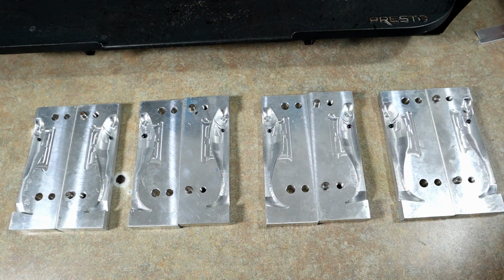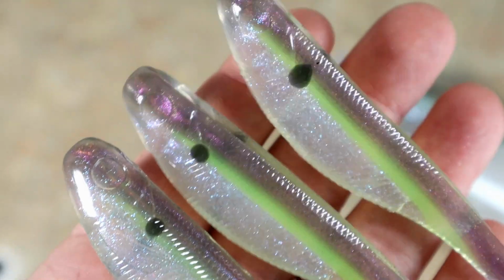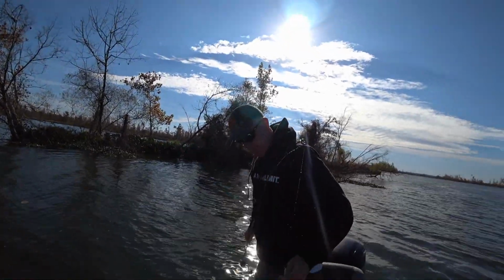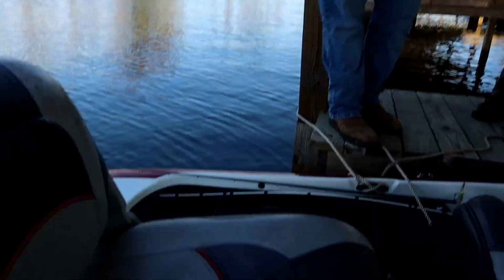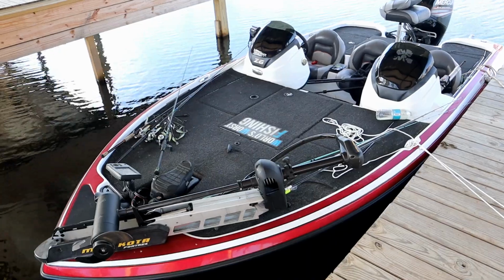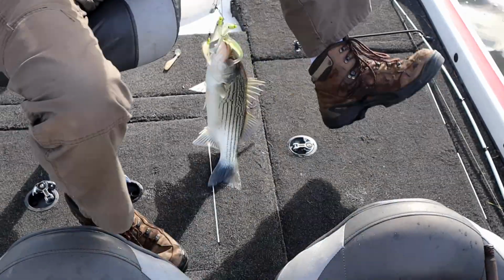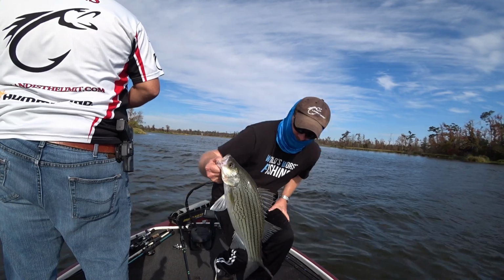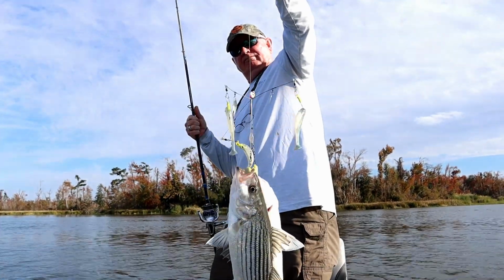Do Home-Made Baits Work?? Testing MY BEST Lures!